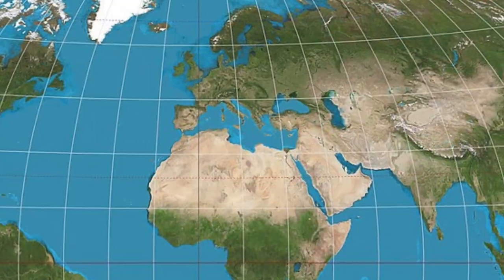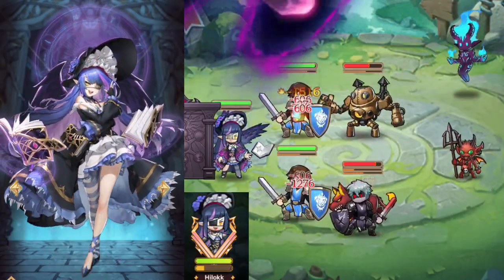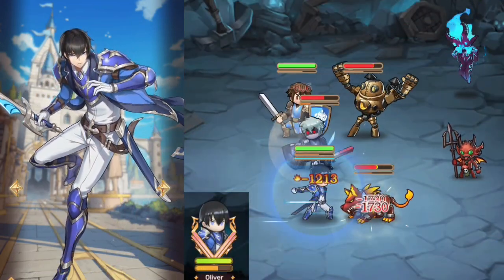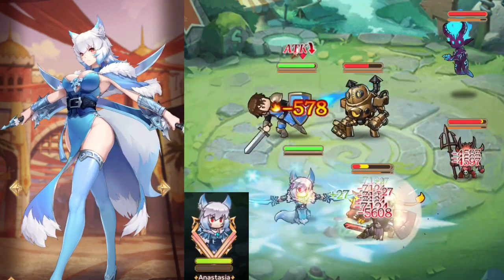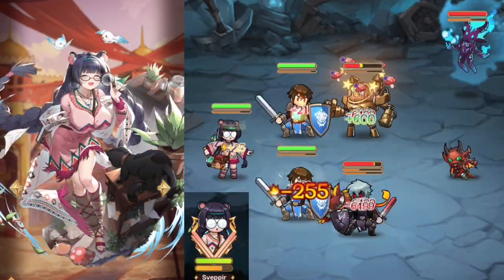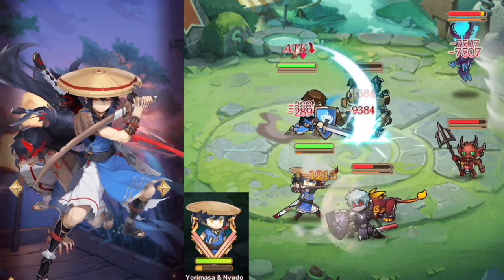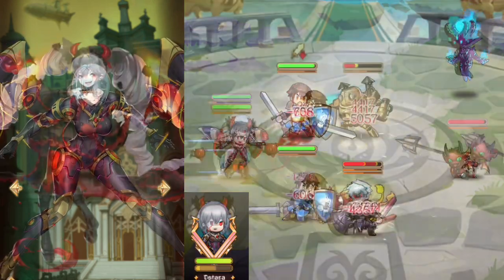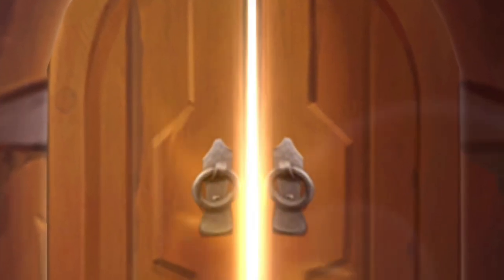Analyzing the PANILLA SAGA Tier List!